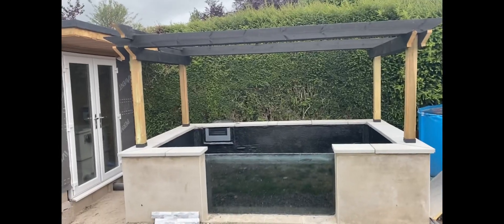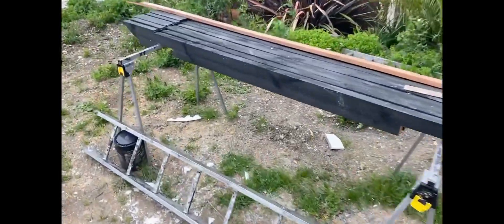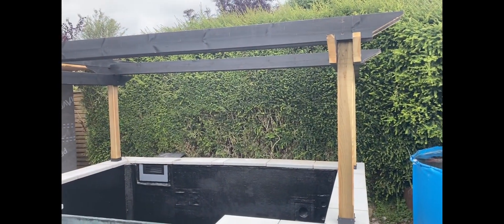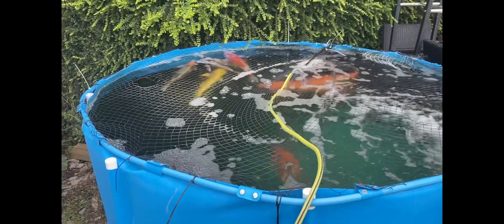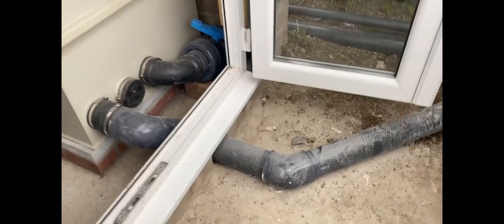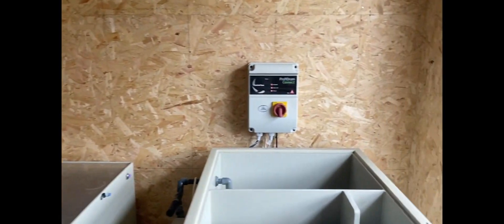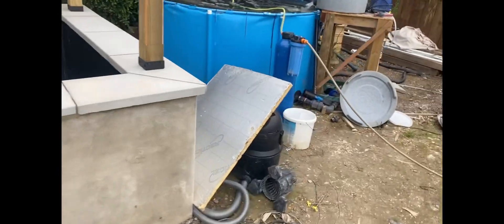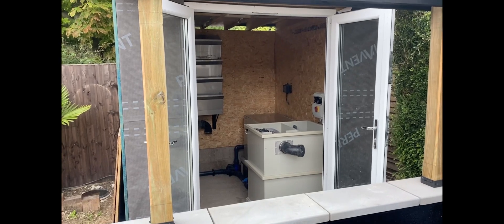Filter house update,